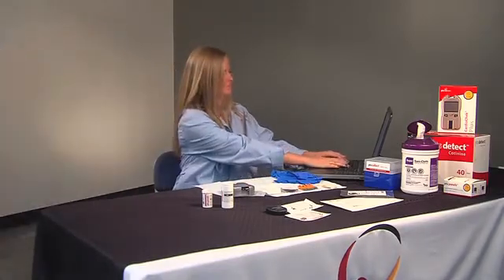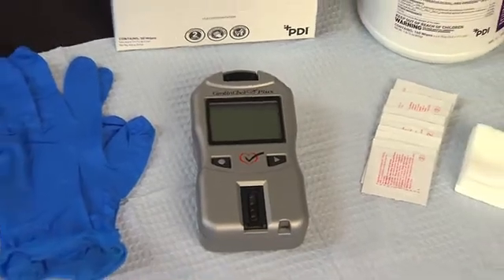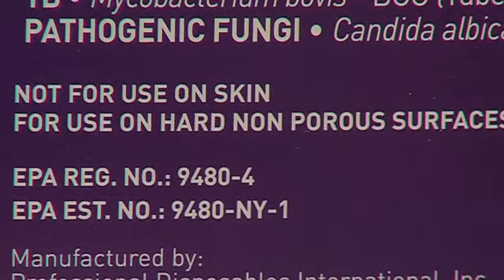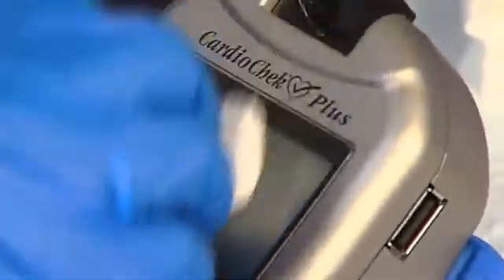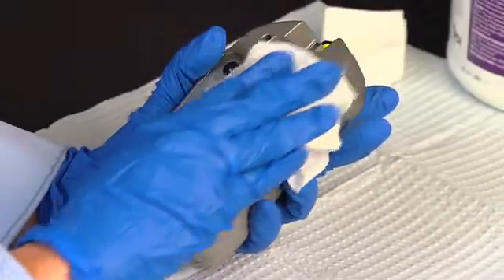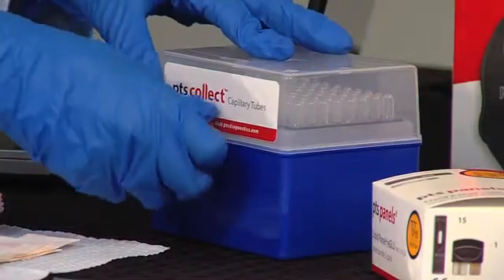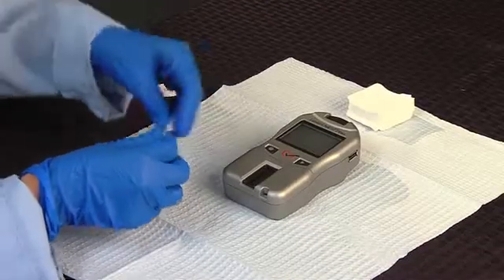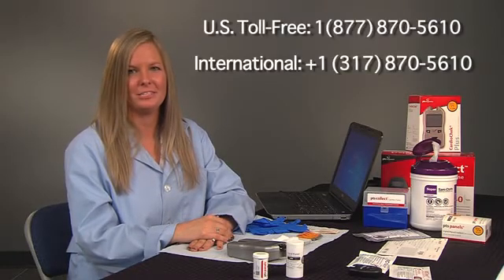Cardiochek Cleaning Procedure Video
This video explains how to properly clean and disinfect your Cardiochek Plus meter between each patient use.  For more information on this procedure, please